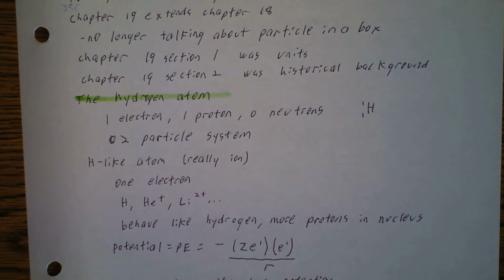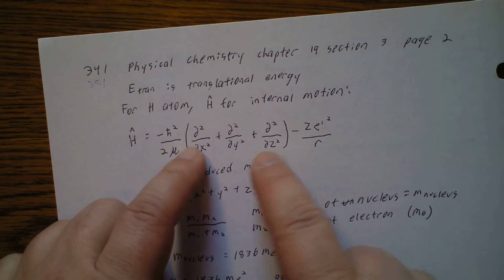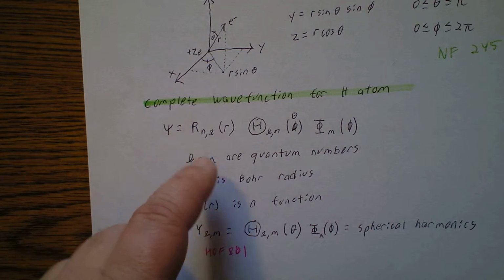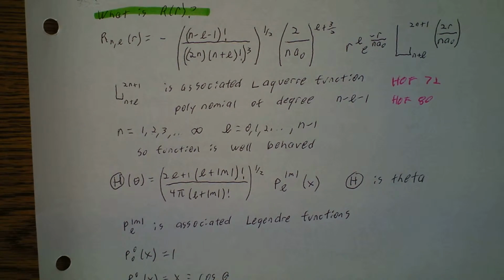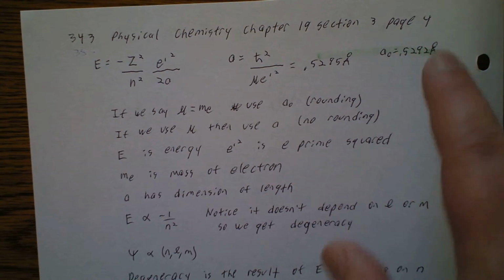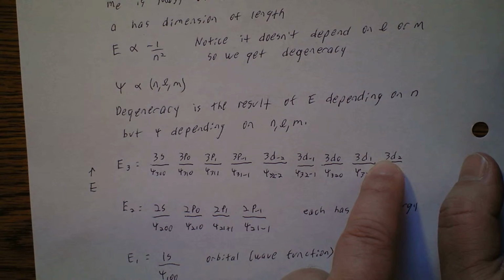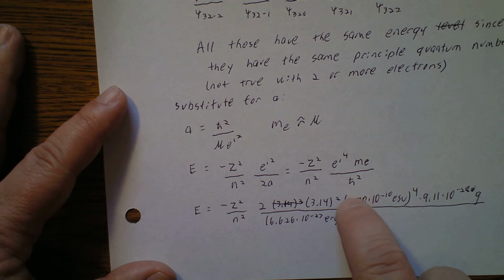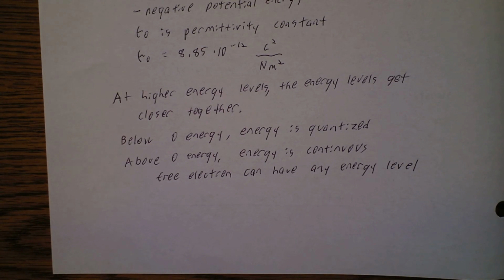Physical Chemistry, chapter 19, section 3, part 1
This continues physical chemistry.  Section 3 talks about the hydrogen atom.  It also explains why certain energy levels have degeneracy.